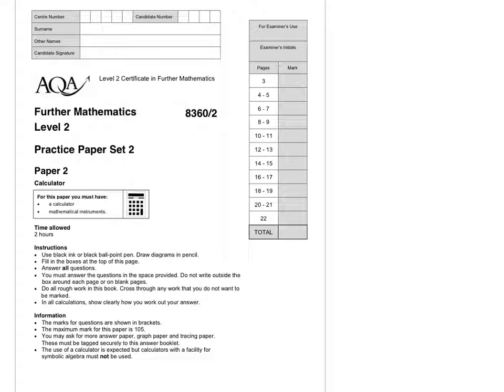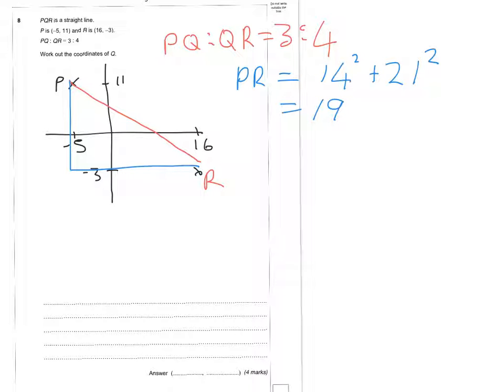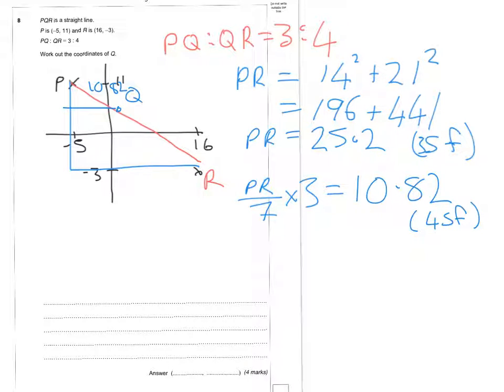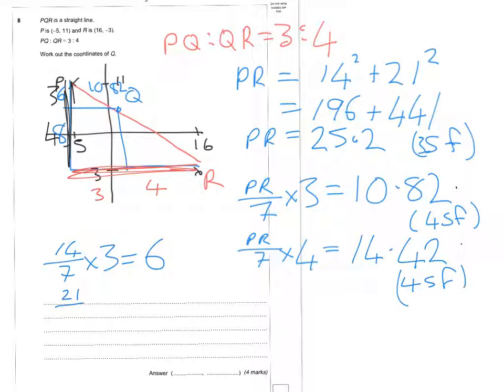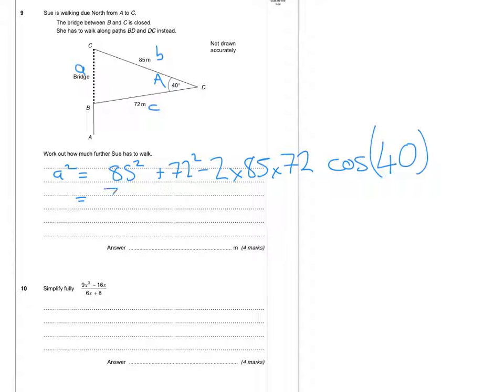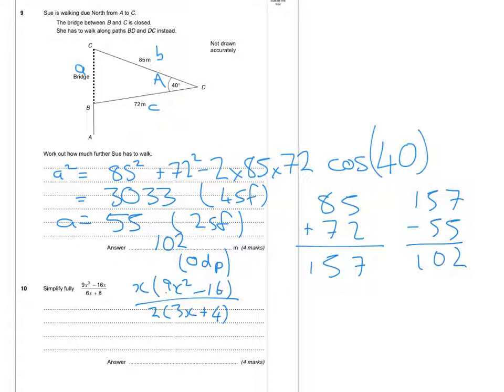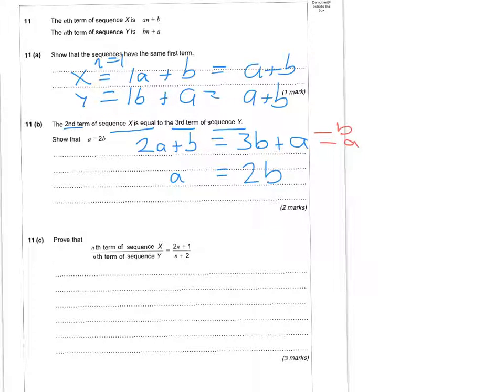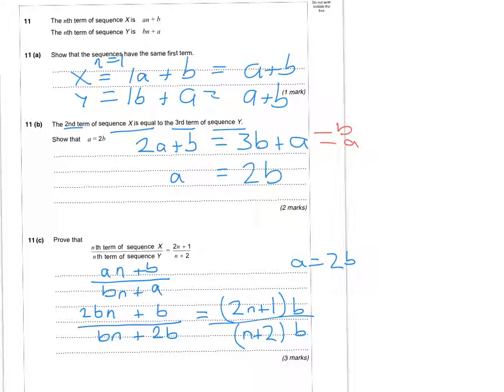Further maths practice paper Set 2 C Q8-11